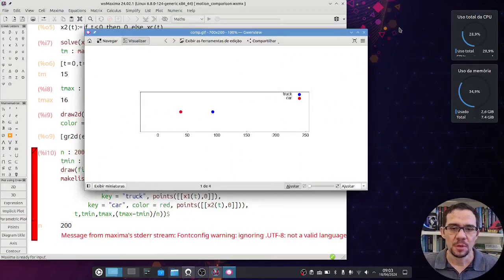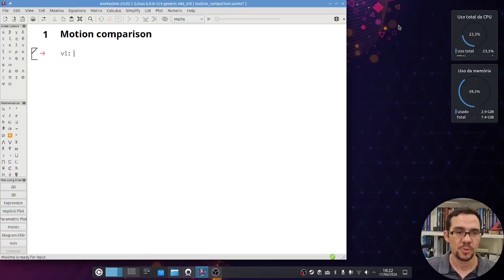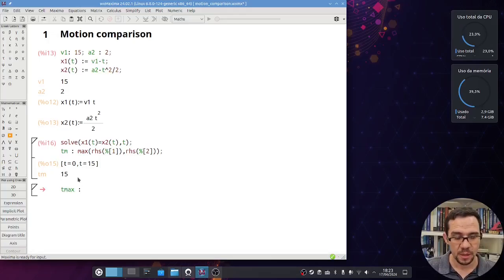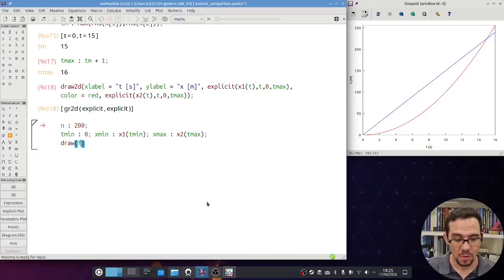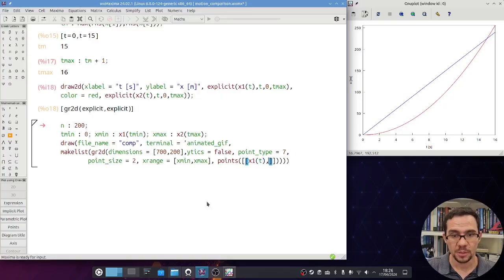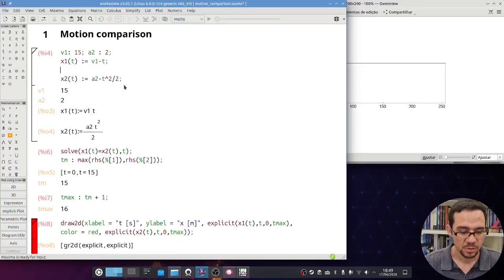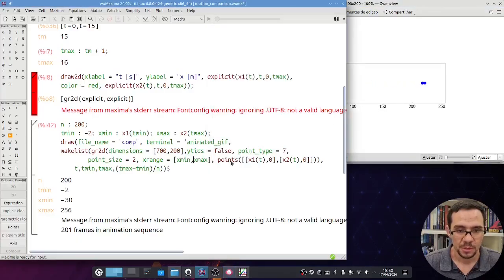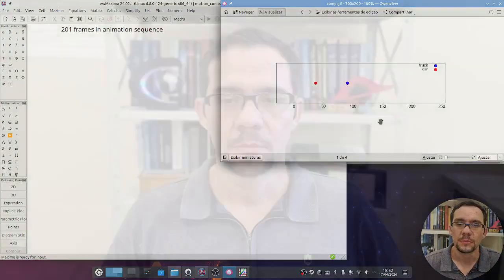Physics simulations: motion comparison (1D)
In this video I show how to generate simulations comparing one-dimensional motions using a classic Physics problem.